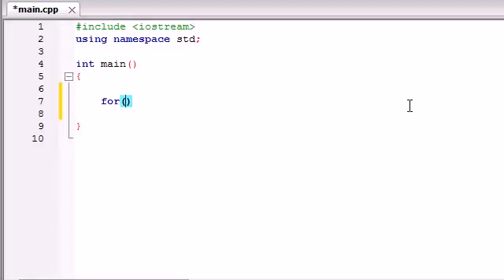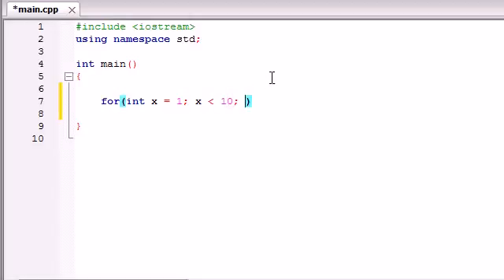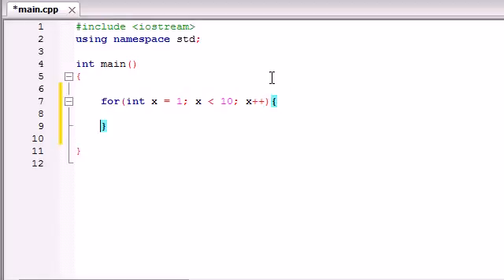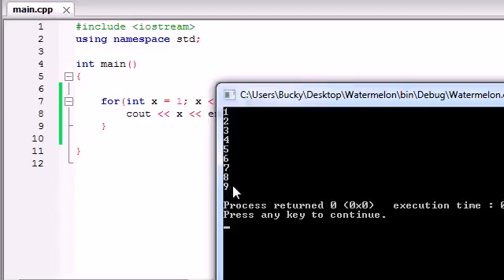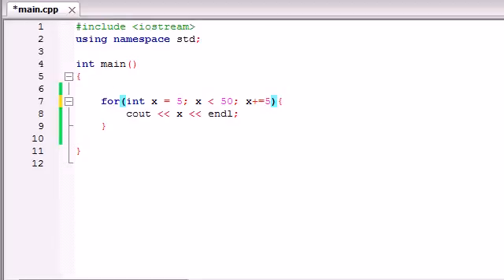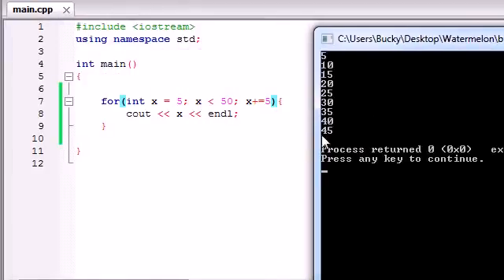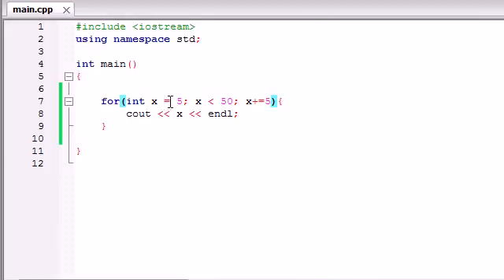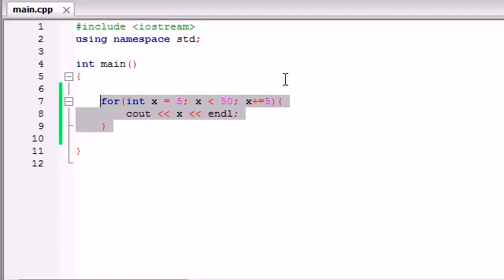C++ Programming Tutorials 22 for Loops